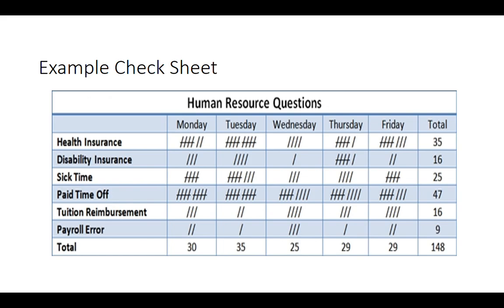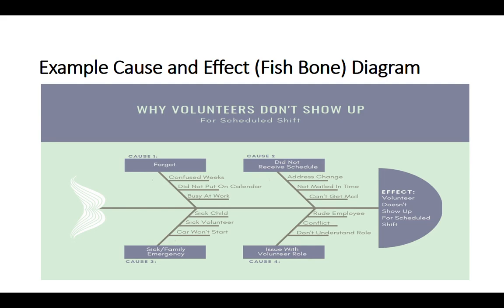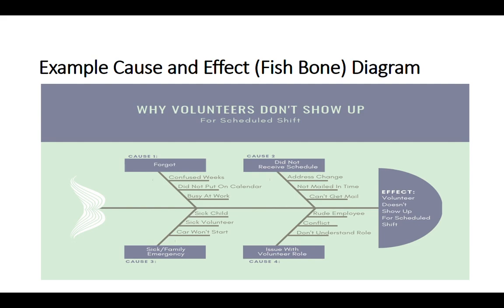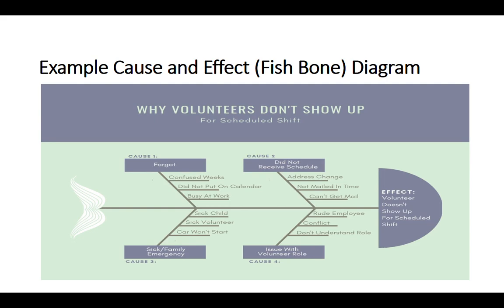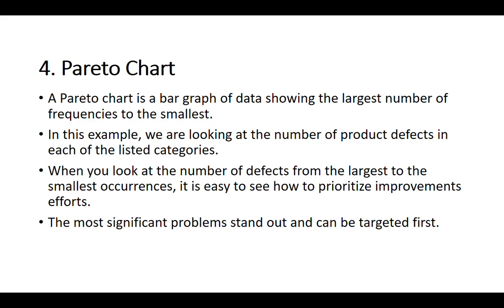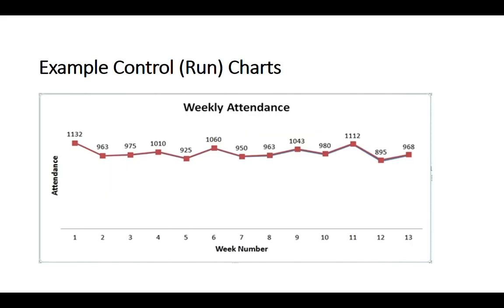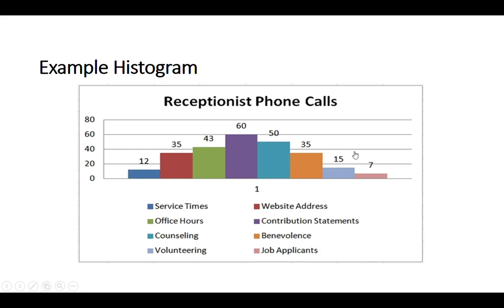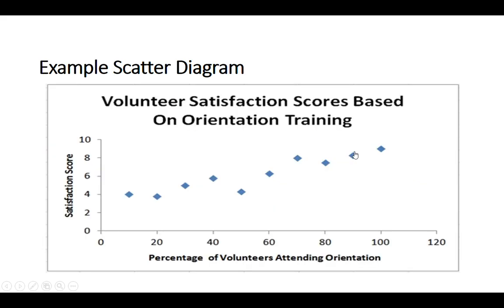7 Management Tools for Quality Control, Lecturer, Ssebuyungo Wilber Kivekayunga